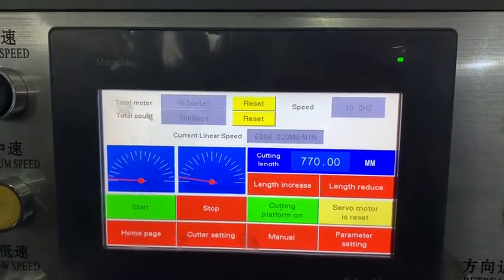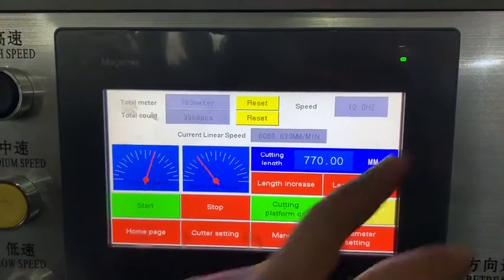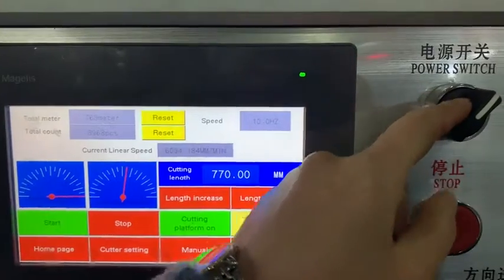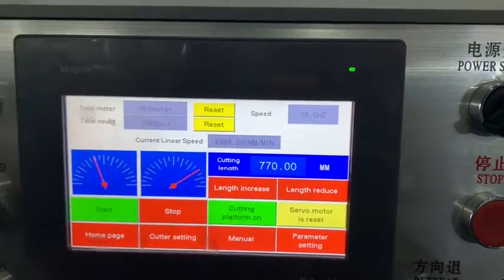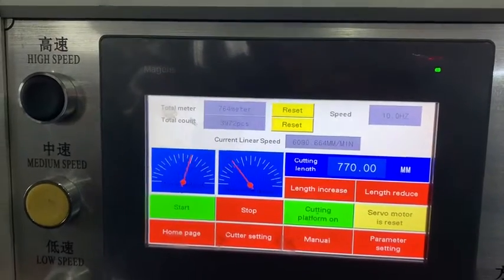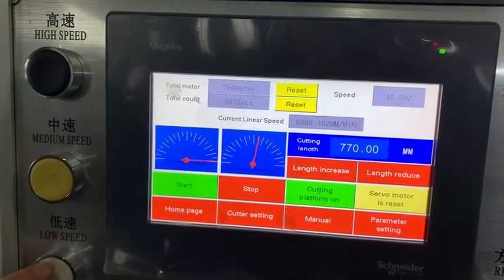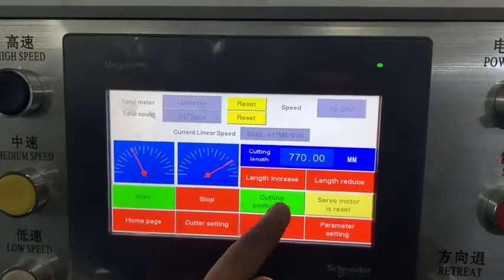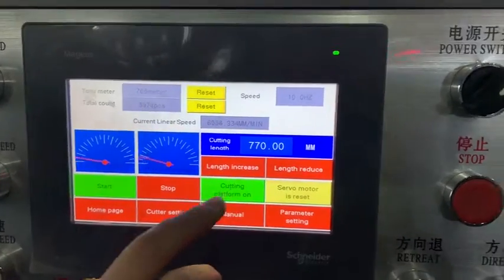machine running 8